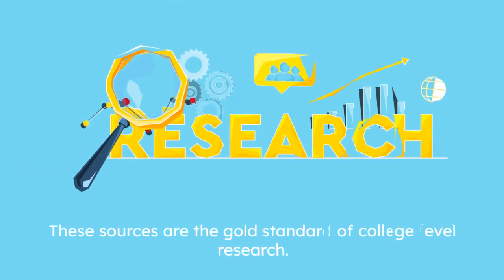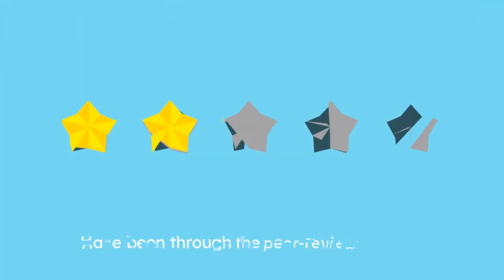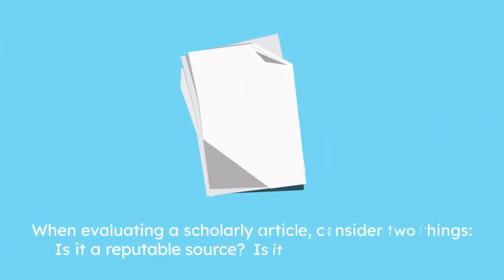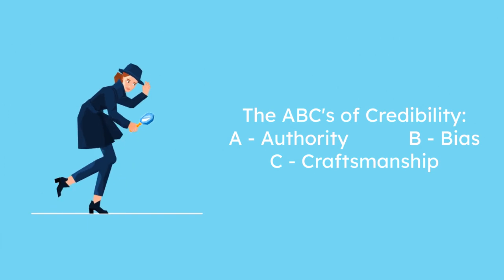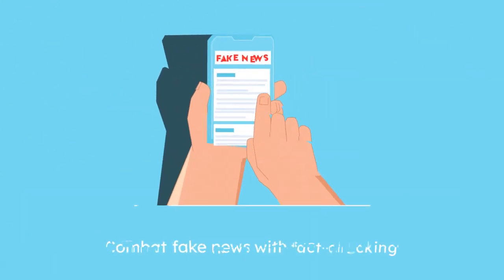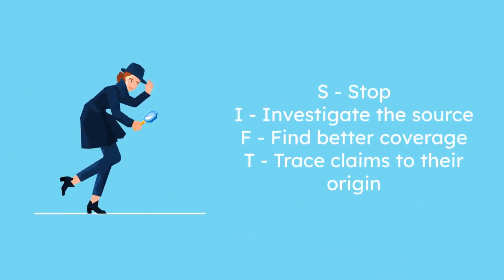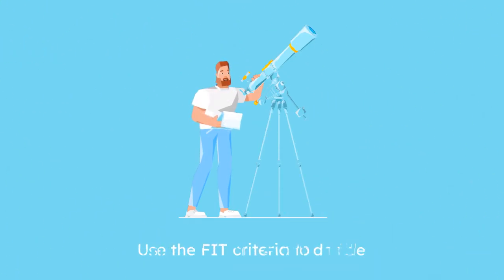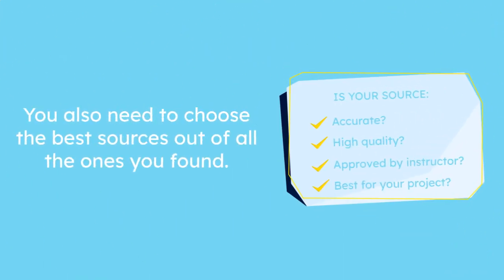Overview of Evaluate and Select Sources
This video is an Overview of Evaluate and Select Sources. It is part of our five-part Research Skills tutorial series, which gives an overview of the academic research process. These tutorials are designed to be a general guide to research across all fields and projects.